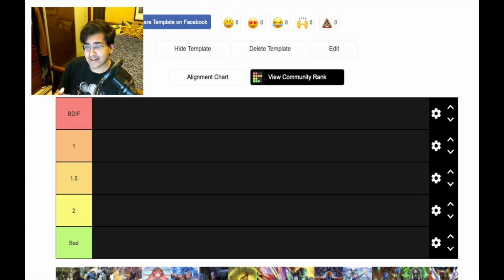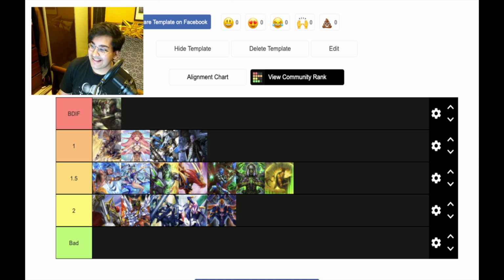[Zenonzard] GLORY TIER LIST